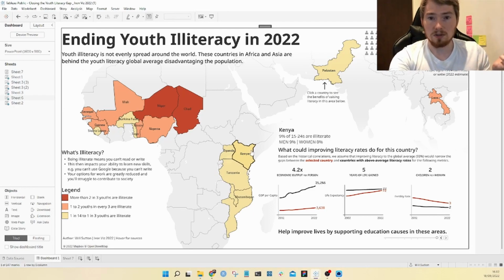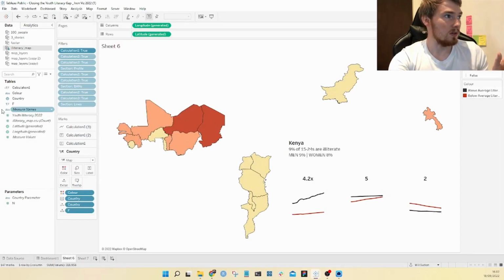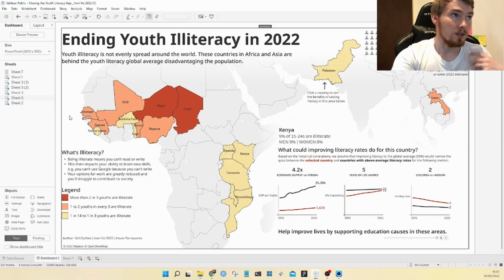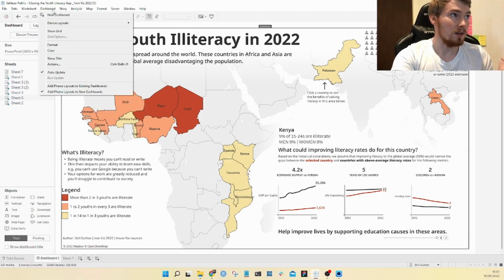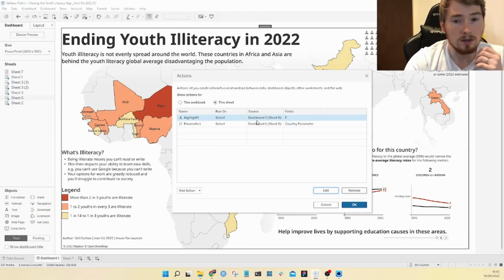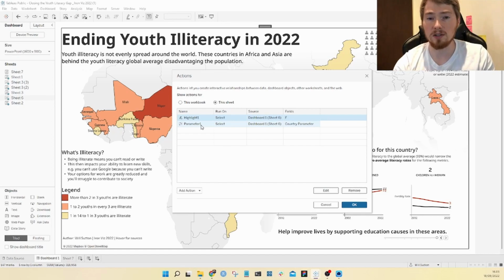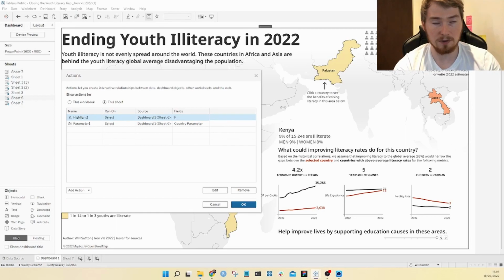Interactive Data with Maps and Map Layers | Tableau's 2022 Iron Viz Winning Dashboard | Part 3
Here's a walkthrough of my dashboard that won Tableau's 2022 Iron Viz competition.

Using an education & economics dataset build an impressive example of how data visualization can be used to improve decision making, in 20 minutes, and in front of a 5,000 person audience!

In this video, we take a deep dive into the design and features of this dashboard and see how it can help you make better decisions.

CHAPTERS
00:00 Intro
00:15 My audience's journey
01:20 The interactive map
02:25 The KPIs for my map
03:15 Background image or map background
04:49 Utilising map layers
06:29 Data configured for map layers
08:50 Interactive features and removing highlight actions
10:40 Wrap up